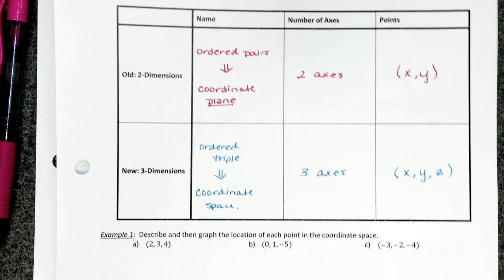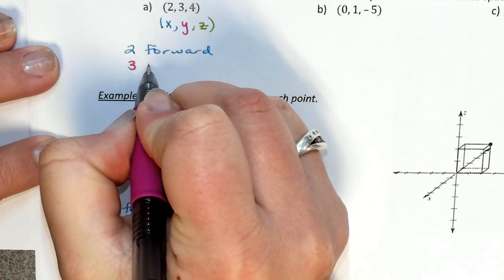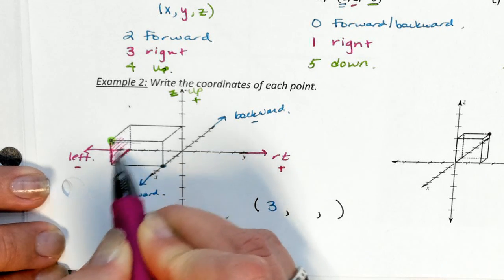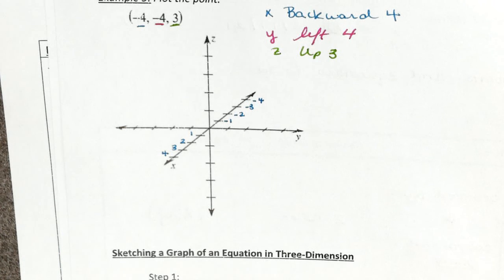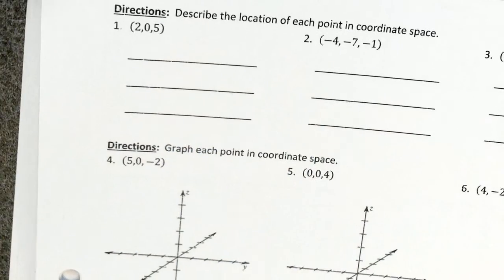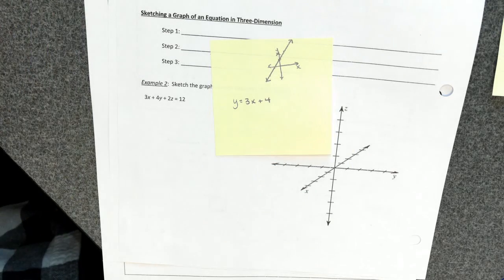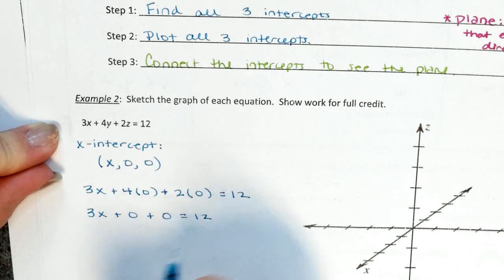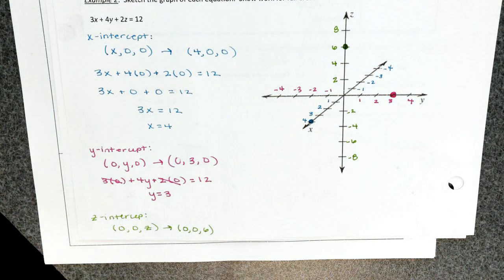Fox - Algebra 2A - 4.1 Notes